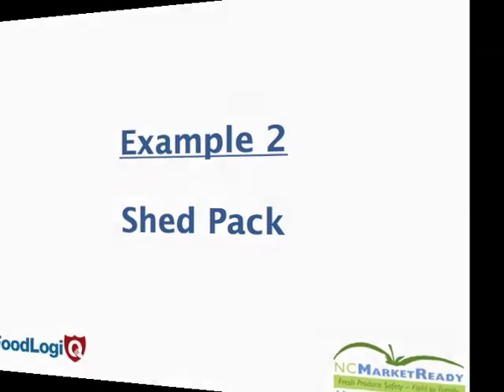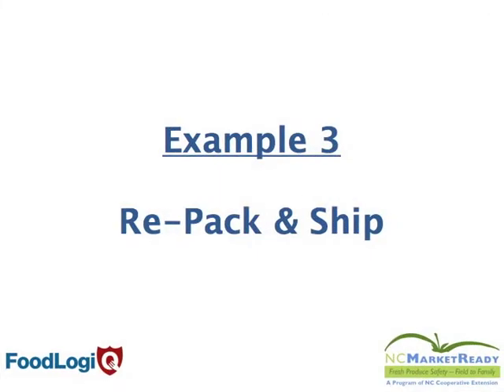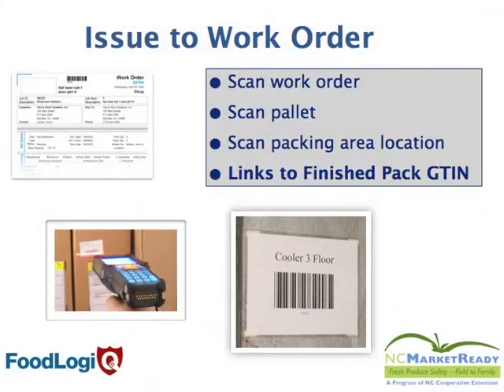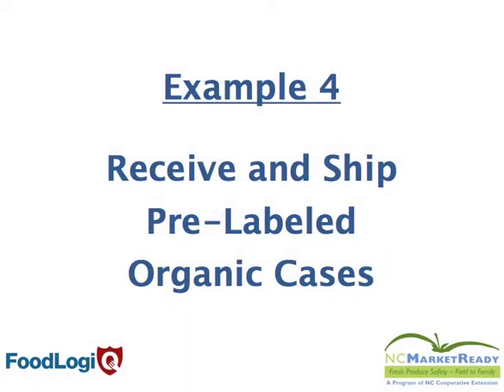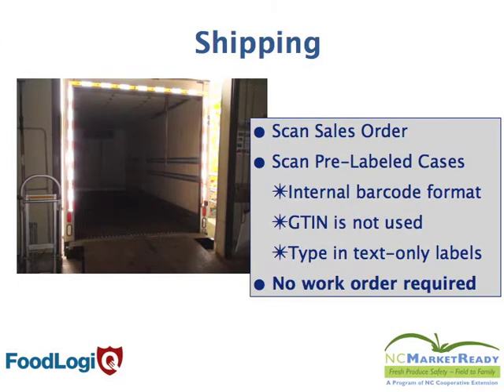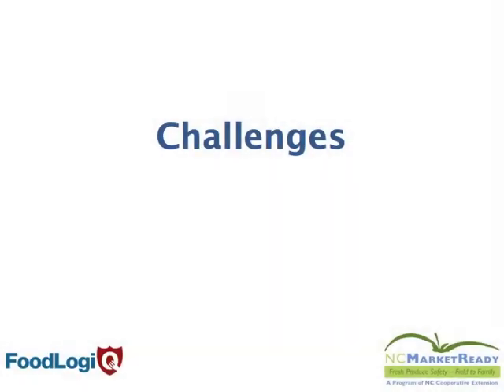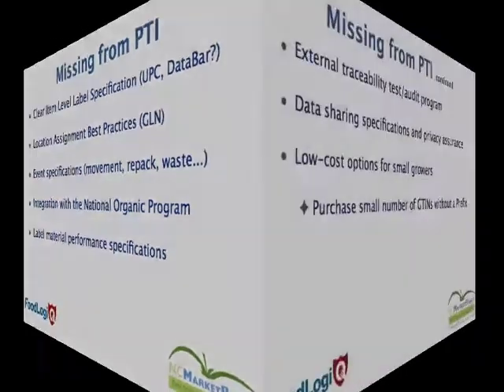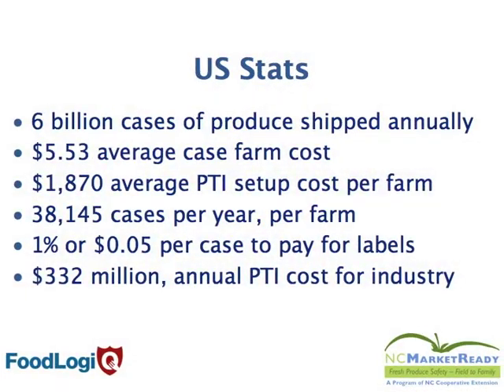North Carolina Fresh Produce Safety Task Force Pilot 2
This is Part 2 of a two-part series on Produce Traceability from the NC Fresh Produce Safety Task Force.  This segment focuses on our pilot locations and lessons learned.